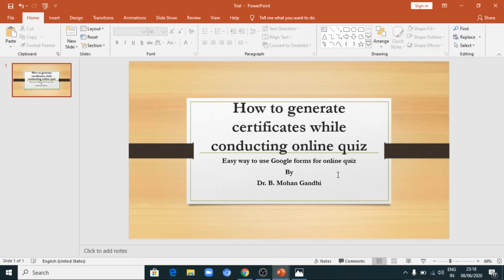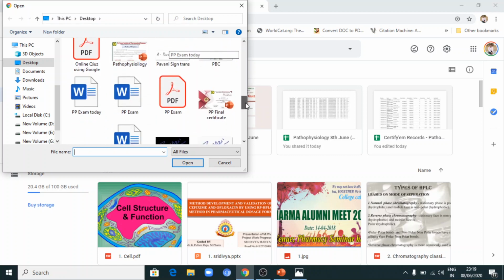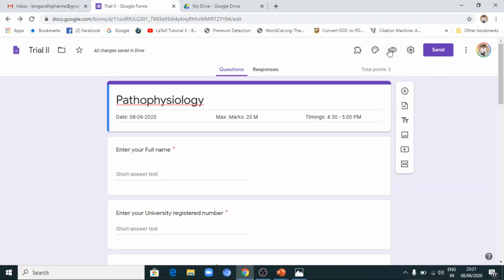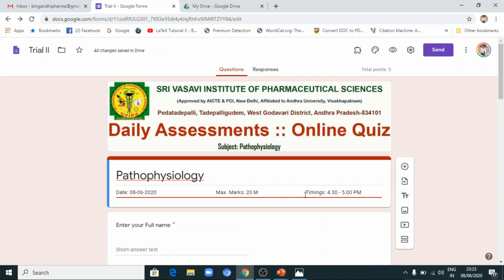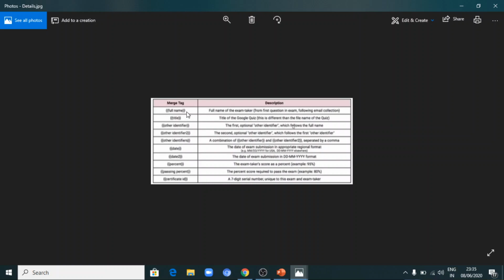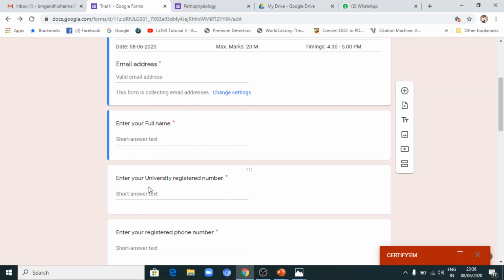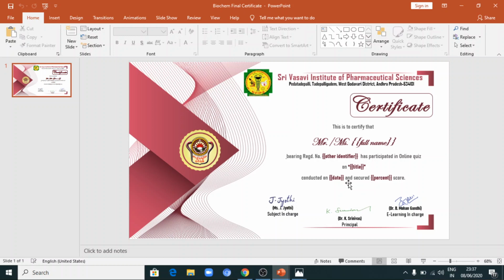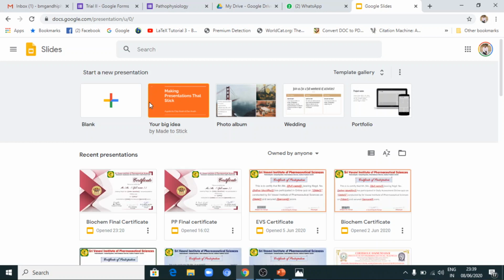How to generate certificates for online exams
Certifyem
Google forms
Online Quiz